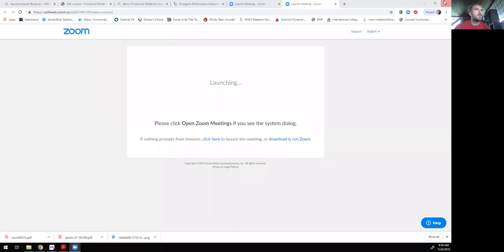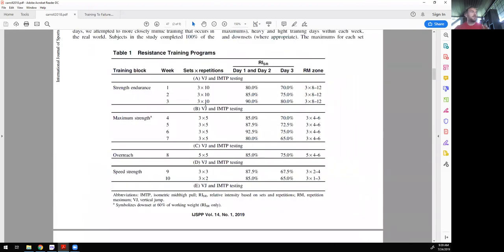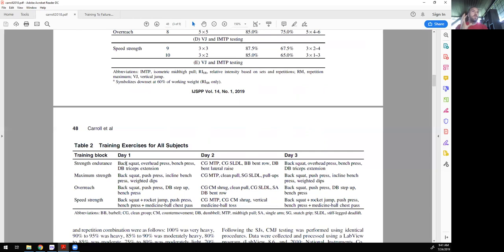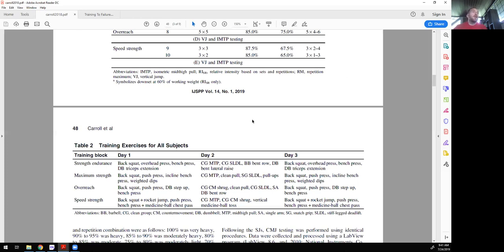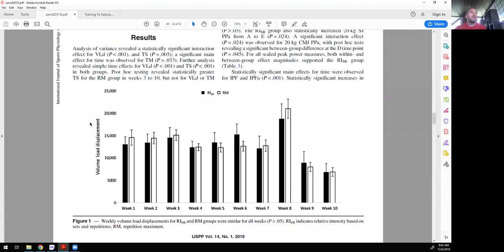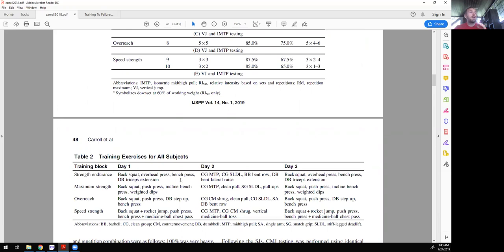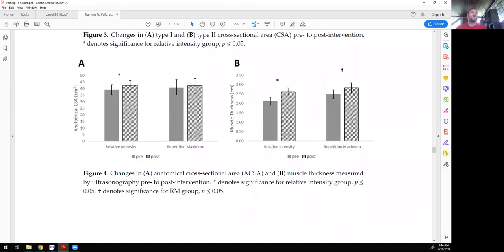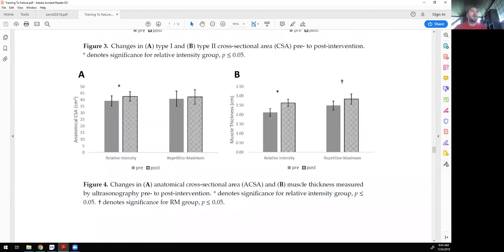Study Review - Training to Failure by Carroll et al. 2019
There is something much worse than training to failure...training to nowhere.

If training to failure helps you add more volume/effective reps over the long-term my hypothesis would be that it would increase hypertrophy. But, in trained subjects this would likely take an extremely long time to manifest and this advantage would likely come from being able to microload and progressively overload machine and single joint accessory movements.

If training to failure lowers effective reps and quality training volume over the long term my hypothesis would be that it would be disadvantageous for muscle hypertrophy and also result in an increased risk of injury (However, injury risk in lifting is already insanely low compared to other recreational sports*) and suboptimal training for strength. This would most likely occur from chronically taking compound barbell movements to failure (IMO especially lowerbody lifts loaded through the spine).

Training to failure seems to be getting mobbed right now in evidence based circles and there are a couple studies on this topic which are making their way around the internet and I wanted to take some time to go through them with you.

Skeletal Muscle Fiber Adaptations Following
Resistance Training Using Repetition Maximums
or Relative Intensity.

Caroll et al. 2019